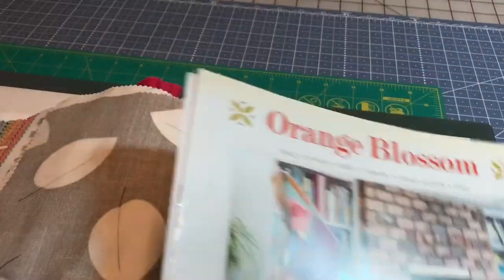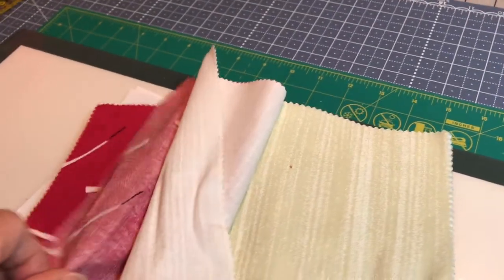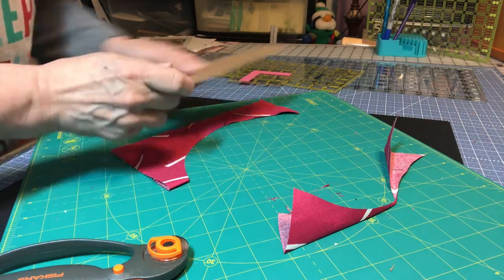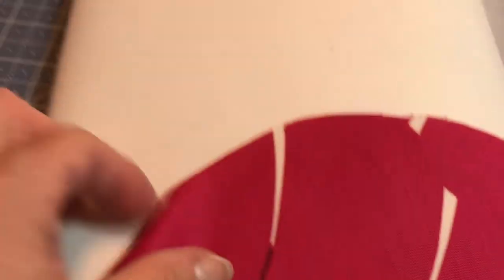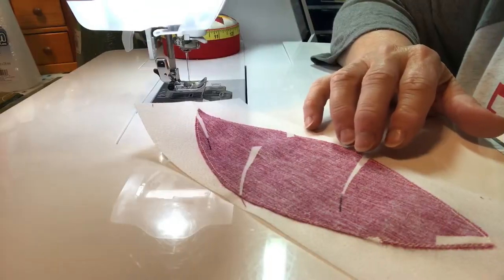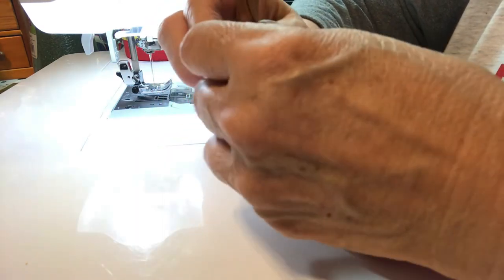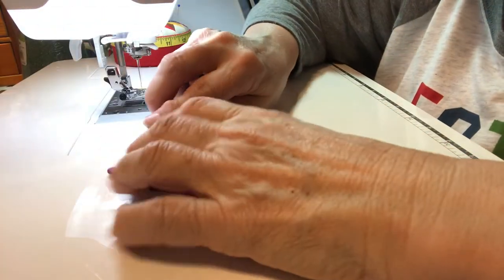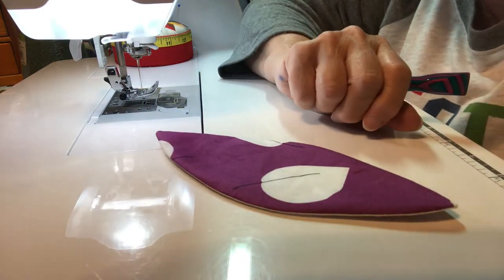Orange Blossom Quilt.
Thank you for joining me today in my sewing room while I show you how I made the Orange Blossom/Orange Peel Quilt.  This version is the original way that this block was made.

Episode: 80:  The Orange Blossom or Orange Peel Quilt.

Come join my facebook: kathyskutekreations

Follow my daughter, Sherry, on Instagram.com/sherryscoffeebreak

Also on her YouTube Channel: Which is still new to her.

Follow my granddaughter, Megan, on Instagram.com/rainbow.goldfish.18
She has a YouTube Channel called BlueSky